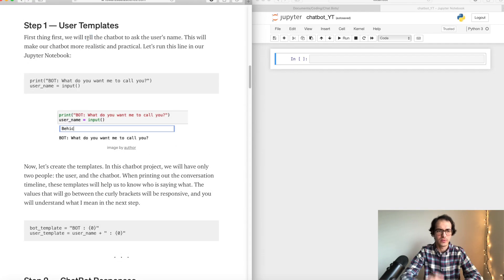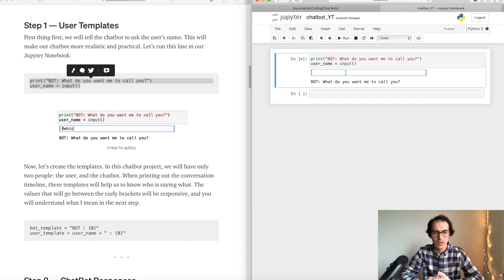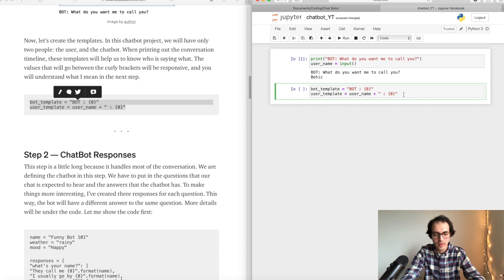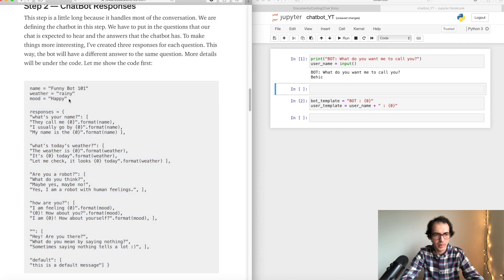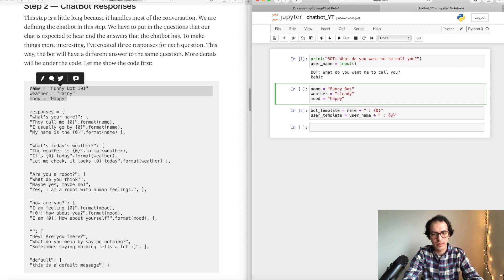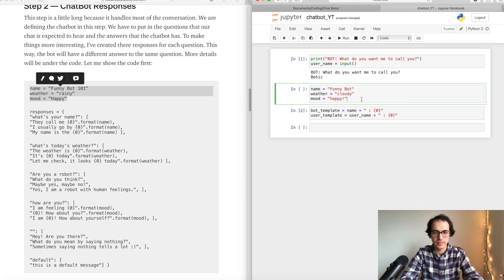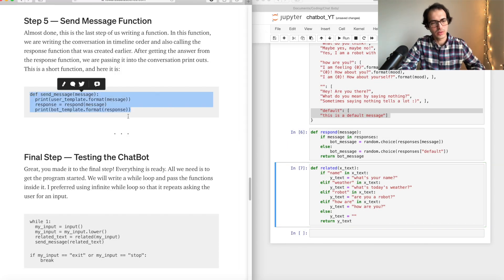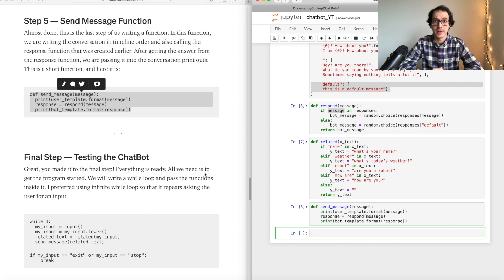Building a ChatBot in Python — The Beginner’s Guide [Artificial Intelligence Projects]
Create your first artificial intelligence chatbot from scratch.

In this article, I will show you how to build a simple chatbot using the python programming language. We will not use any external chatbot packages. The whole project will be written in plain Python. This is a great way to understand how chatbots actually work. AI is the future.